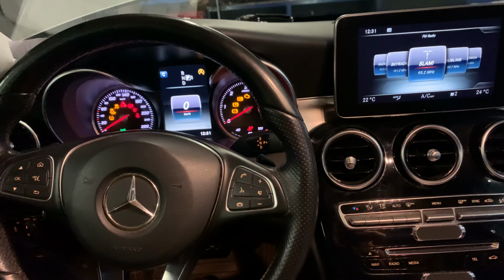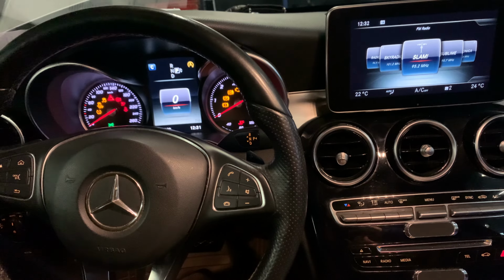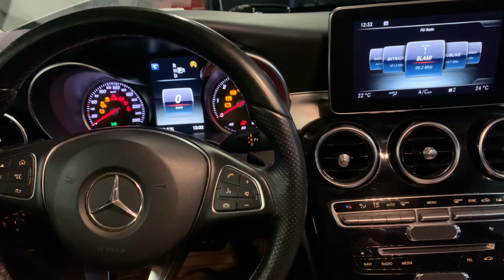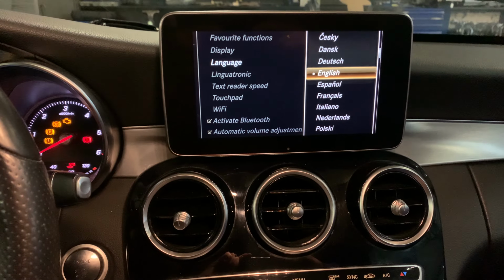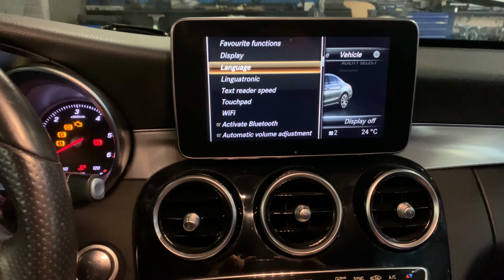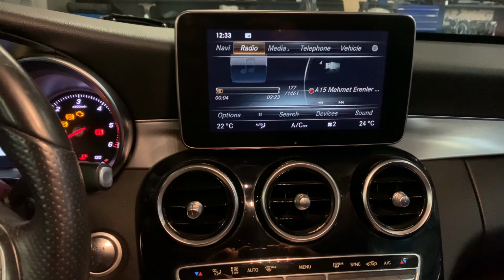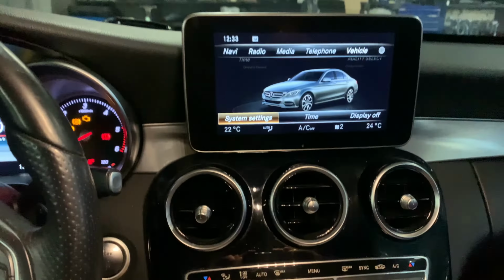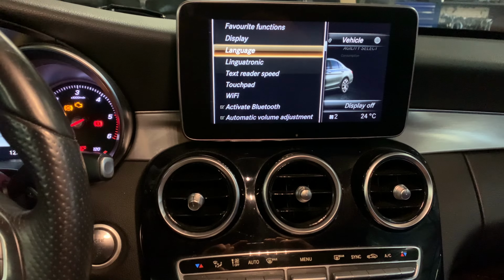Mercedes C Class W205 change menu language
In this video I will be showing you step by step how to change the menu language of this car

BMW service
Mercedes service
Volkswagen service
Toyota service
Kia service
Isuzu service
Jaguar service
Smart service
Subaru service
Nissan service
Renault service
Peugeot service
Fiat service
Audi service
Ford service
Lexus service
Mitsubishi service
Citroen service
Infiniti service
Chrysler service
Hyundai service